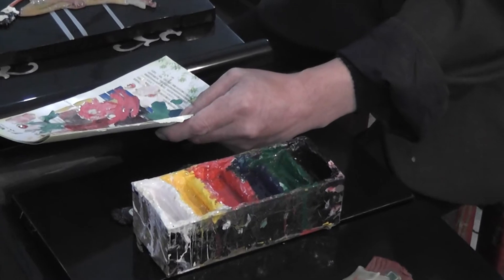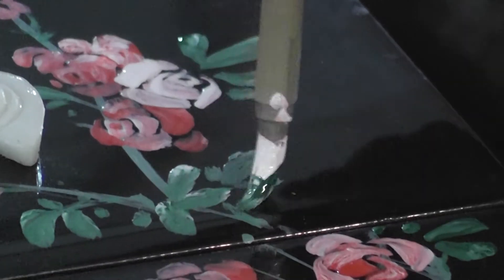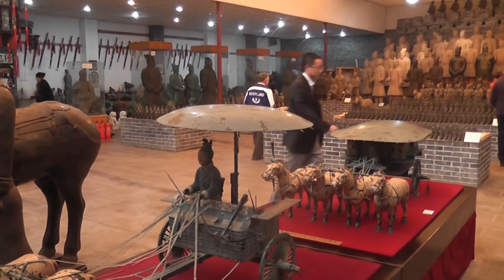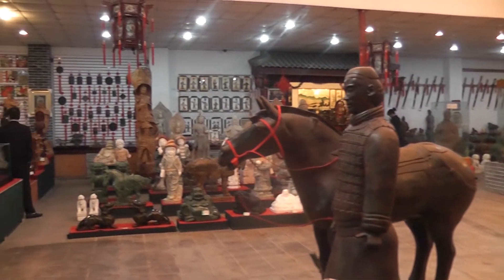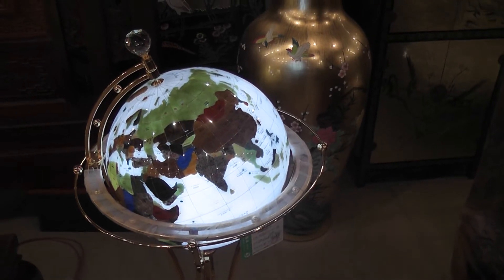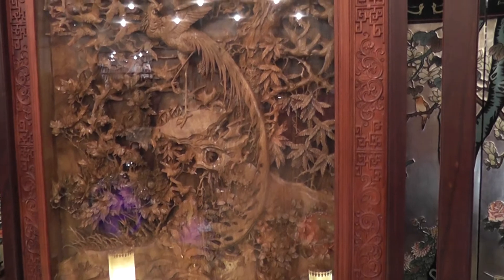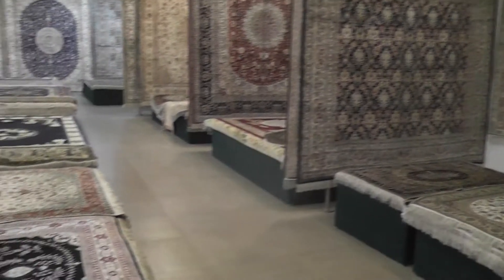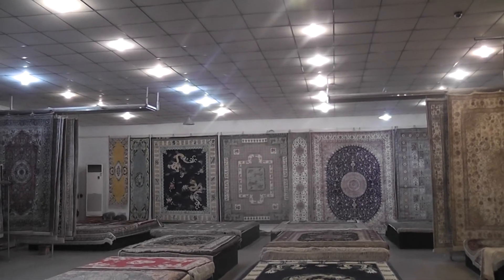China 27. Xian. Art, Ceramics & Lacquer exhibition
Examples of Chinese arts for sale.